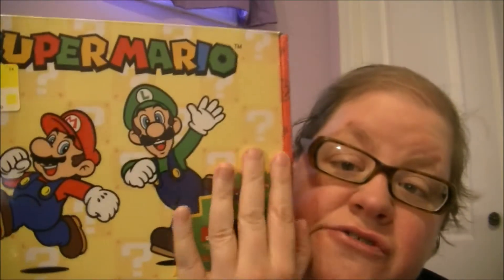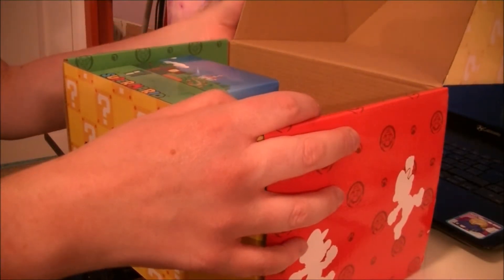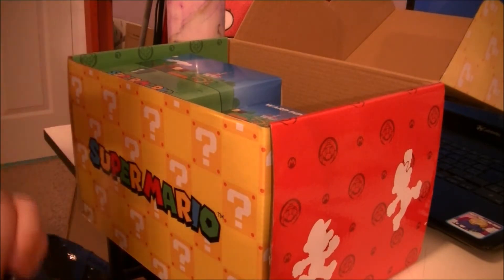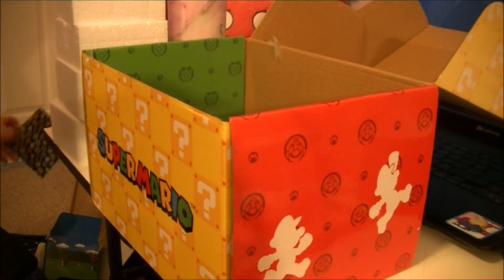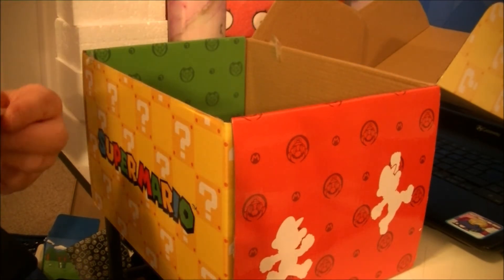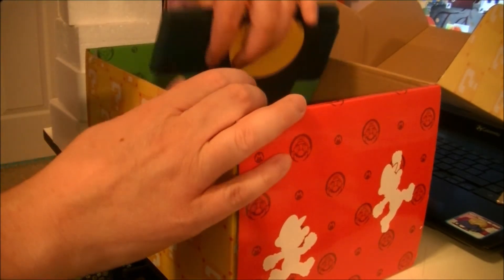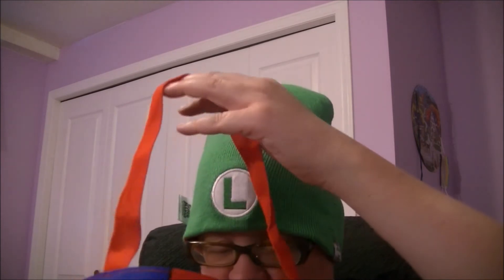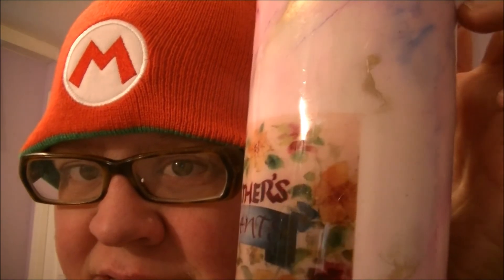Super Mario Mystery Box Unboxing!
Hi Guys!
In today's video I will be Opening up

I'm looking forwarded to get to know everyone of my Subscribers